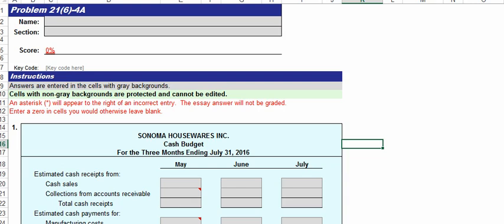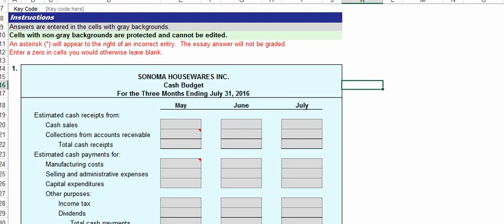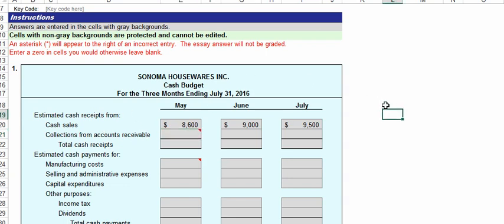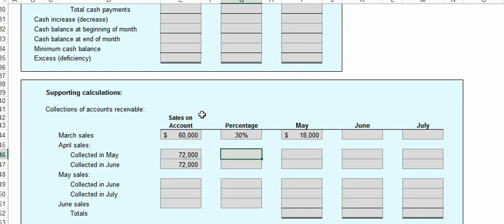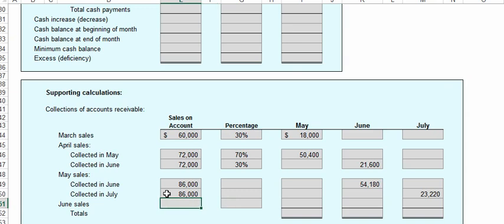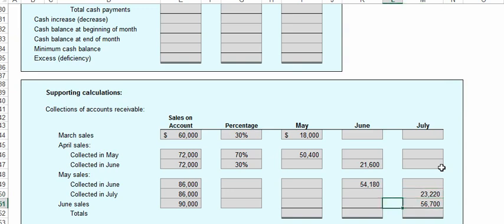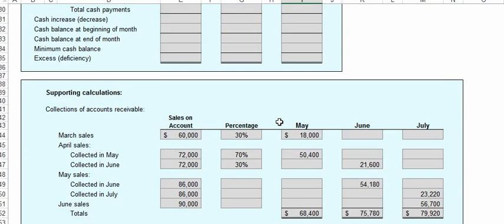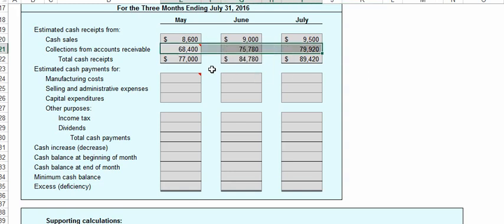PR 21-4A Video part one